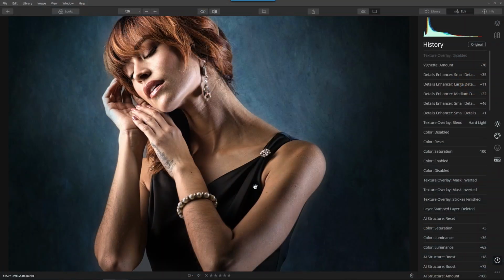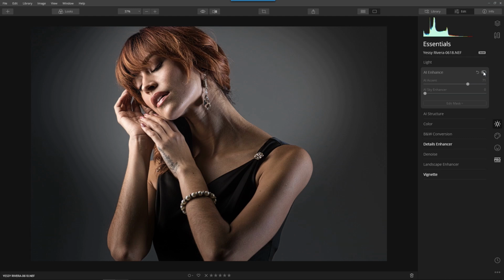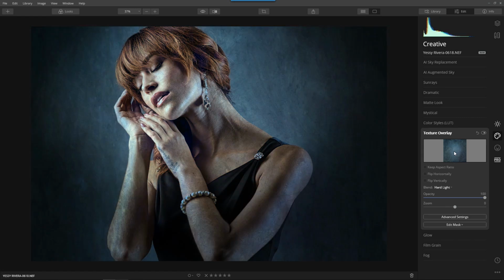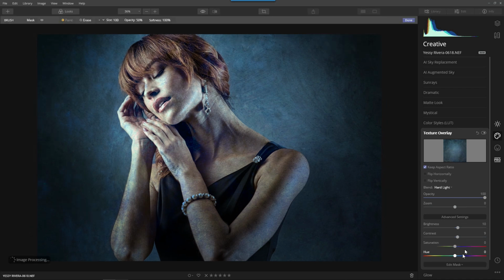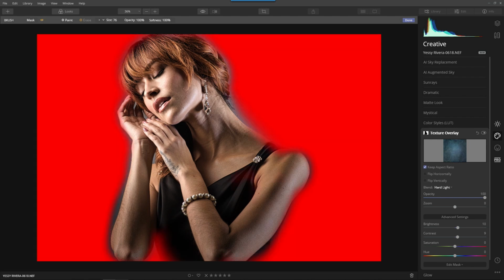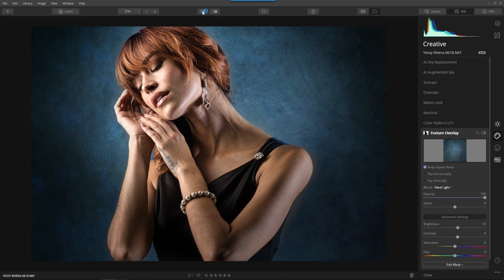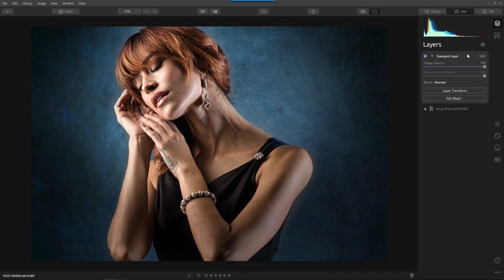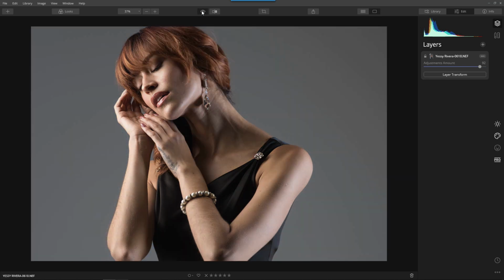Coffee Break: The Texture Overlay tool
Topic: The Texture Overlay tool
Quickly and easily add depth and texture to your photography Luminar’s Texture Overlay tool and AI Structure. Completely transform your image into a work of art in minutes.